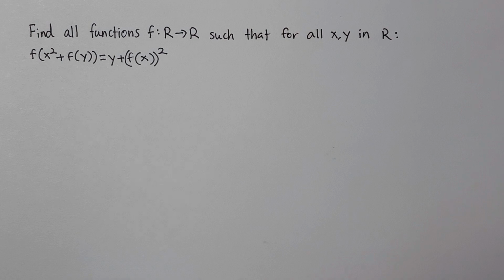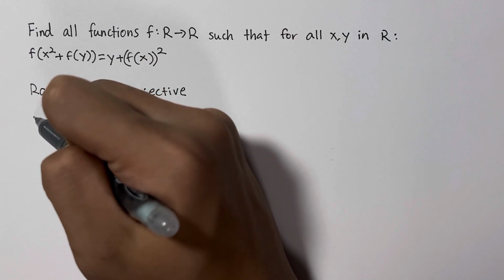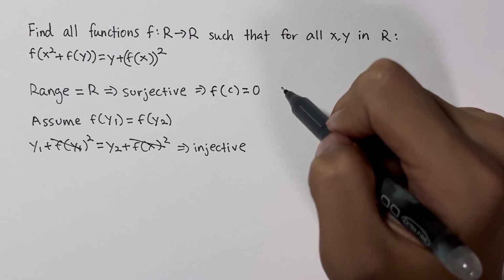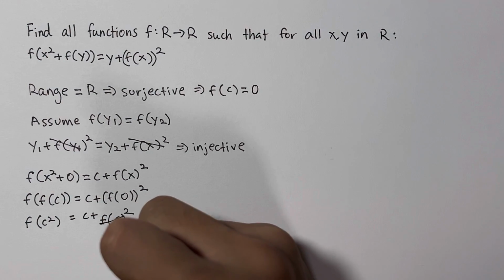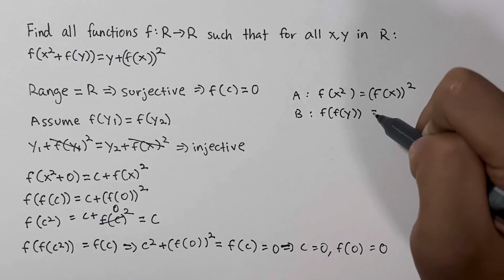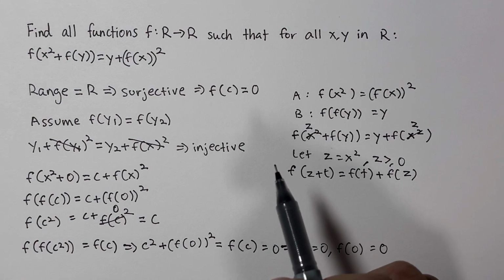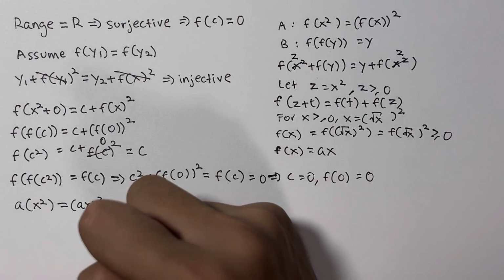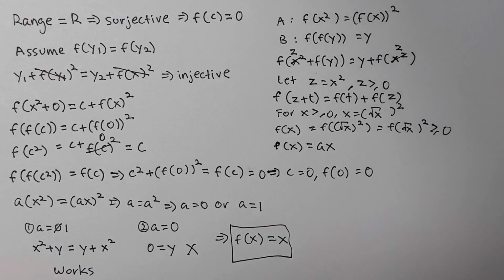1992 IMO Problem 2: A Beautiful Functional Challenge